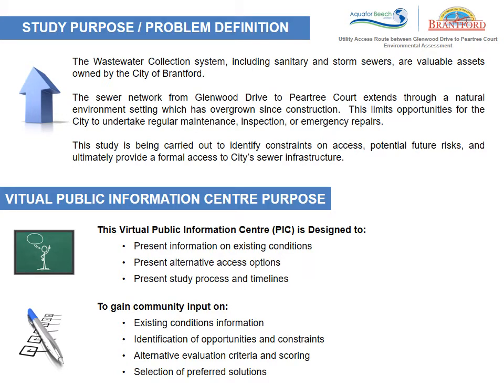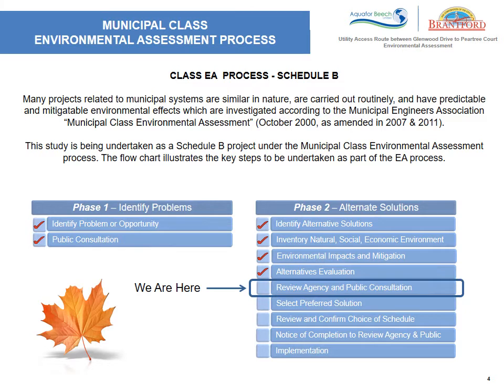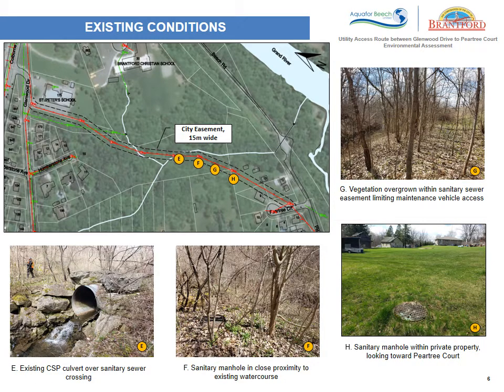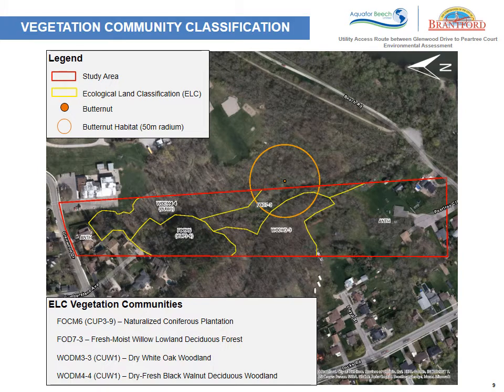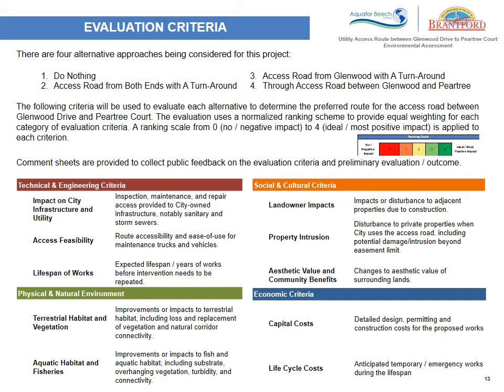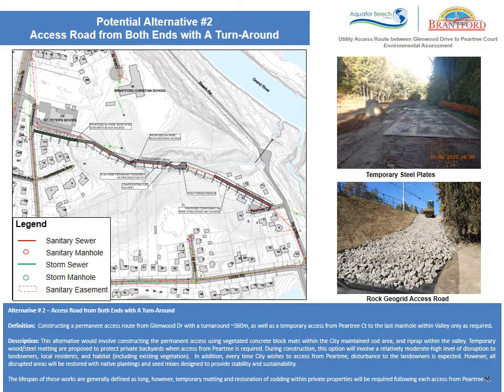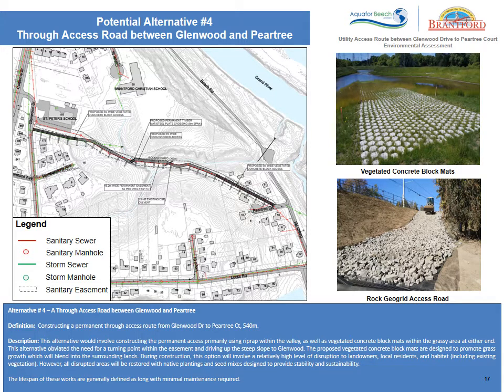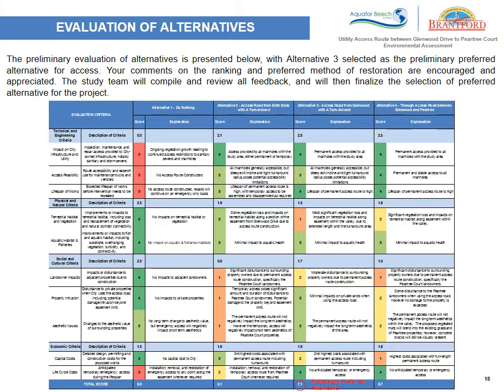Glenwood Drive and Peartree Court Utility Access Route - Virtual PIC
The City of Brantford is undertaking a Schedule B Class Environmental Assessment Study to provide access for utility inspections and maintenance between Glenwood Drive and Peartree Court.